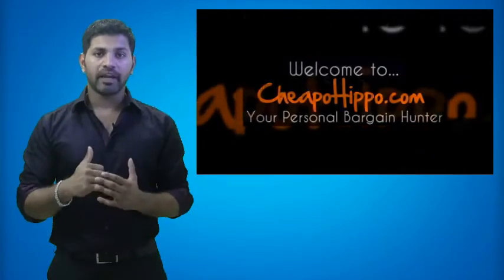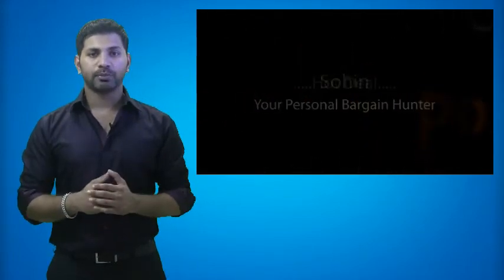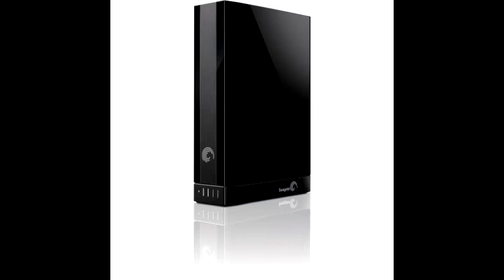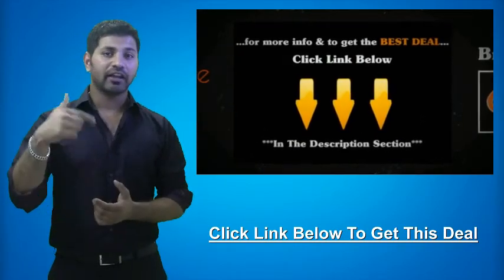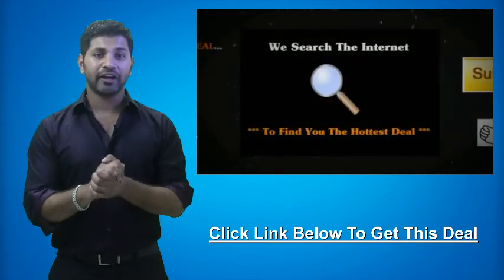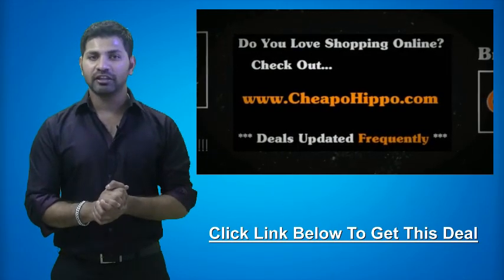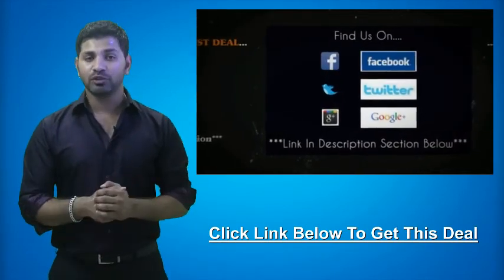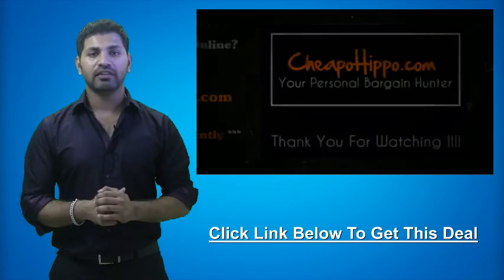3TB Seagate Backup Plus USB 3.0 Desktop External Hard Drive (STCA3000101) for $127.50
3TB Seagate Backup Plus USB 3.0 Desktop External Hard Drive (STCA3000101) + 1-Year Extended Warranty